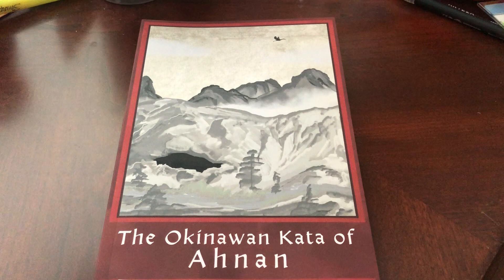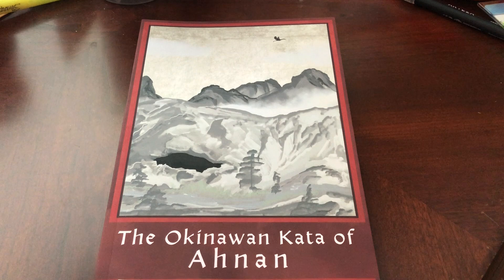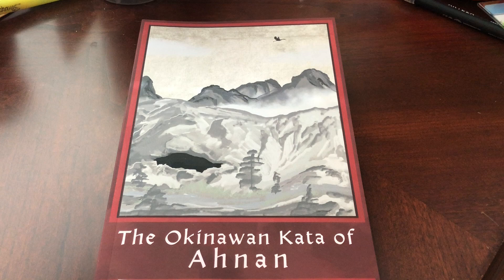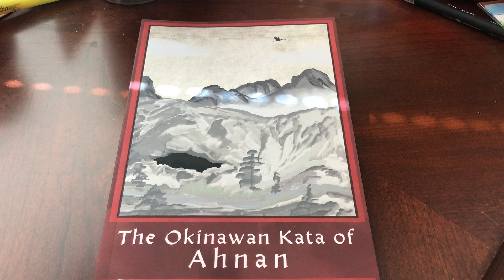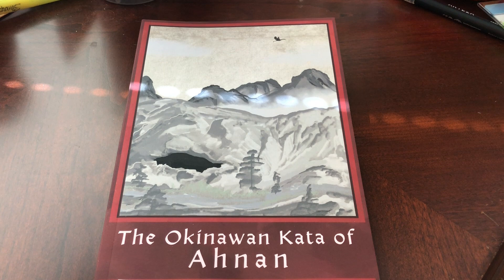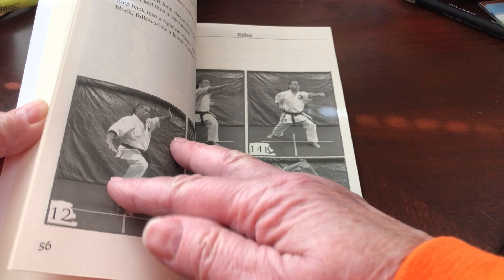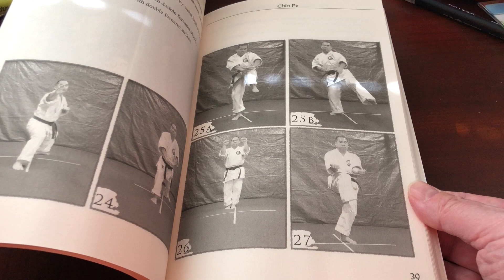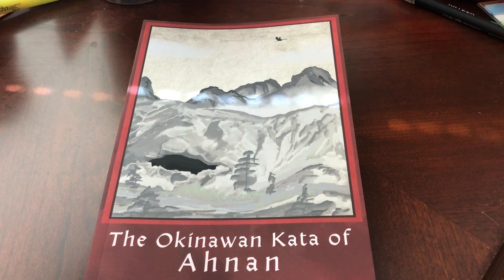Vlog 3 The Okinawan Kata of Ahnan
A short description of the second book we published entitled "The Okinawan Kata of Ahnan".